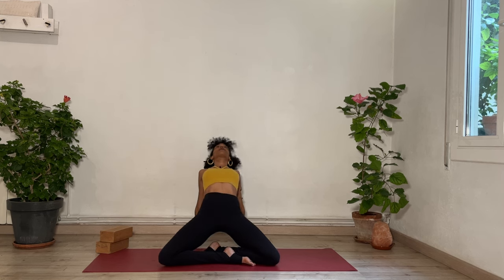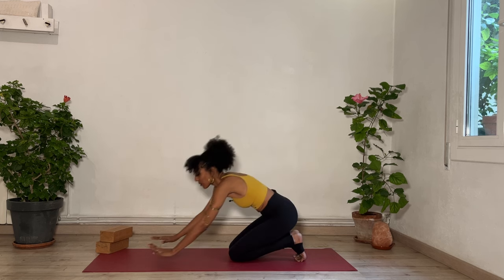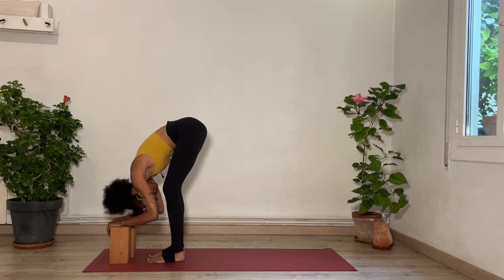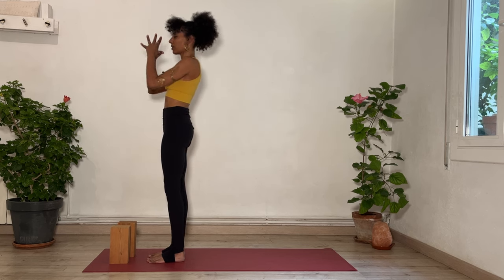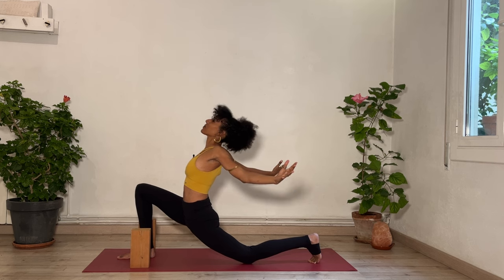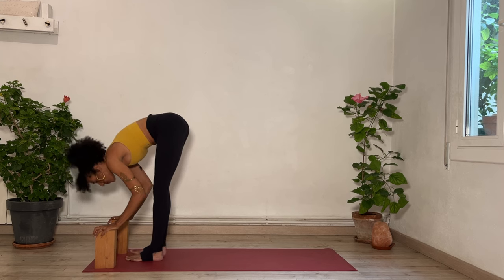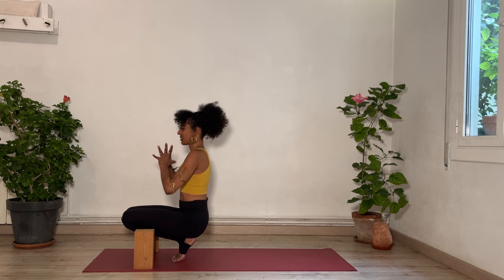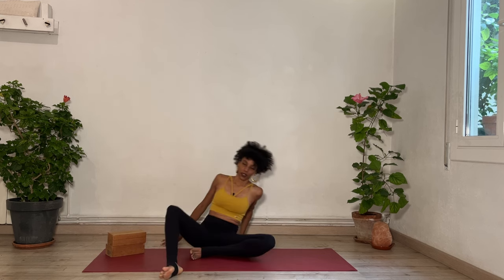Yoga For Focus | Improve Your Concentration and Productivity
Welcome to this Yoga For Focus and Concentration class!
Do you feel scattered and need to get productive?
Reconnect, refocus and tackle it with this 15-minute slow flow sequence. Use this practice to reboot the system, soothe the nerves and move circulation, helping you focus so that you can jump right into your projects and tasks and get productive!

Connect to your breath, and reduce stress and anxiety with this accessible yoga practice. Just a few minutes goes a long way!

Timestamps:
00:00 - Intro
00:22 - Class preview
00:37 - Centering
01:21 - Yoga for Focus and Concentration
14:42 - Square Breath for Focus
17:04 - Outro

I hope you enjoyed this class and feel more focused and ready to tackle your projects!

Much love,

Laia 💛